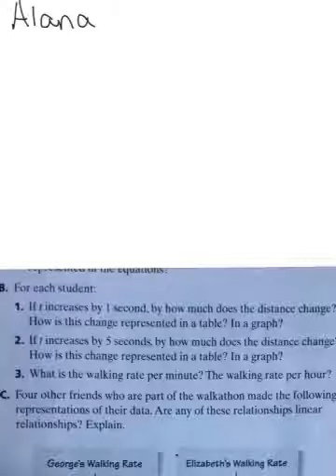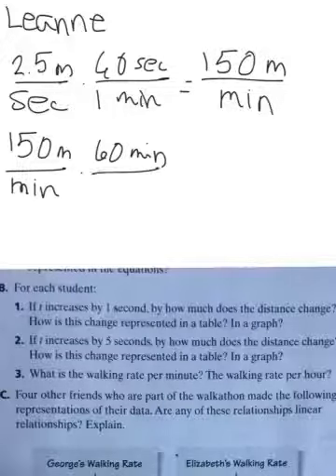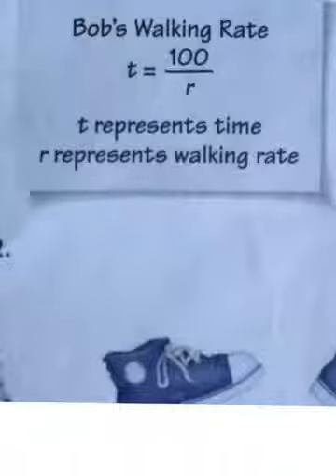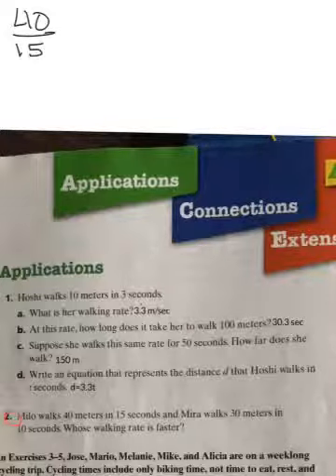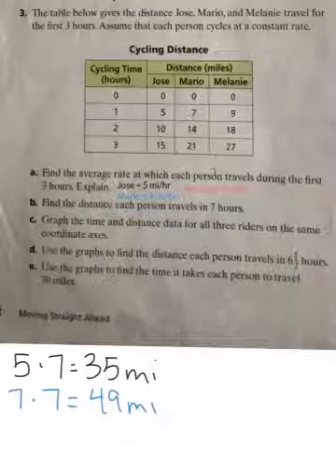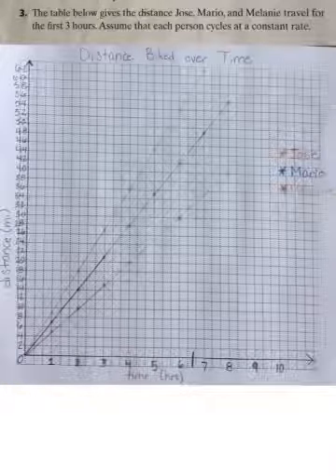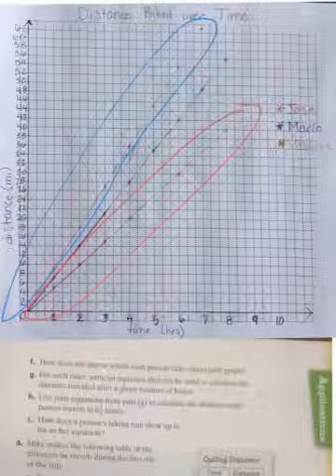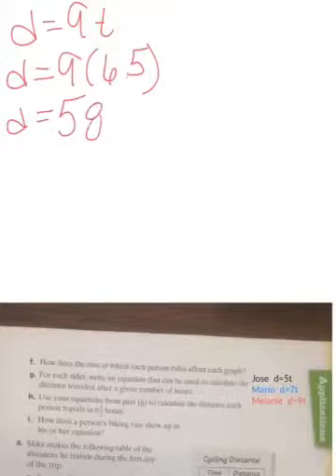Moving Straight Ahead Part 2